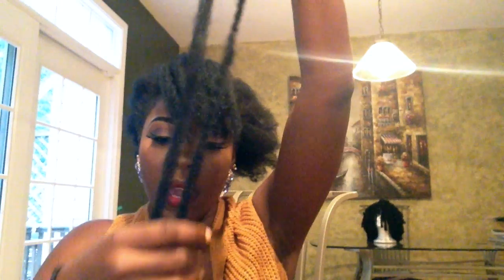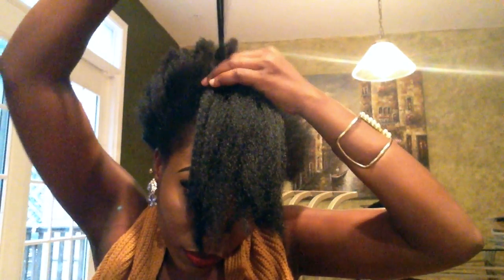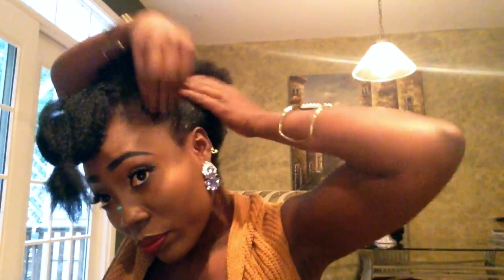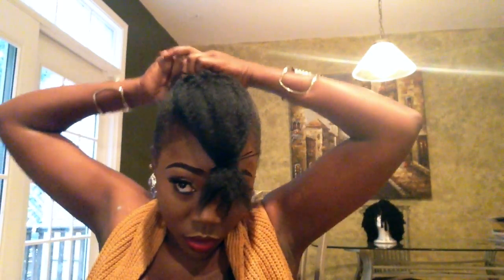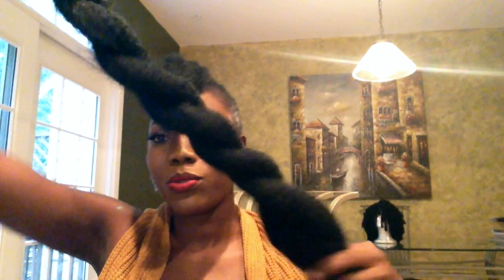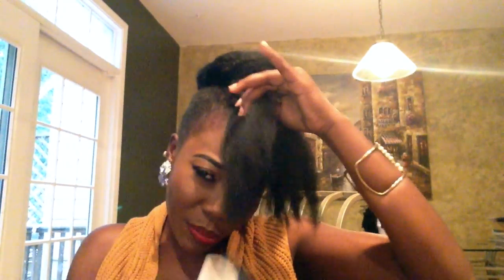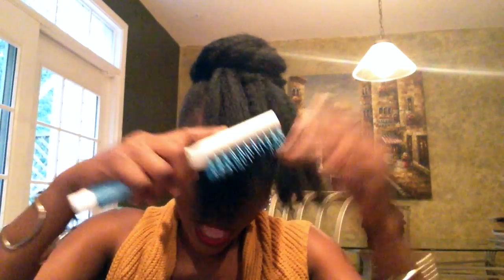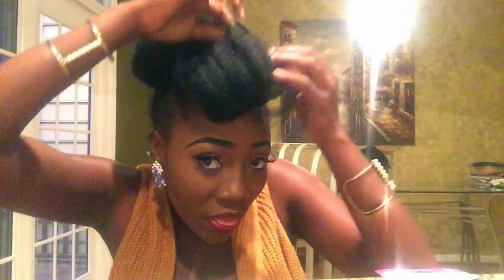Kinky Bun with bangs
CEO of KASH Fashion house and Celebrity Stylist, Karen Kane walks you through a simple kinky updo tutorial. Enjoy!